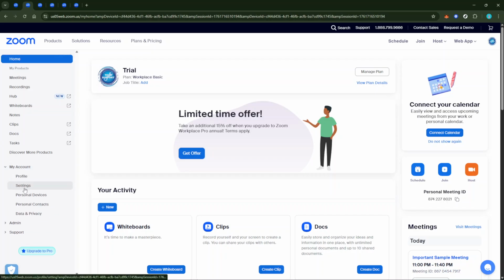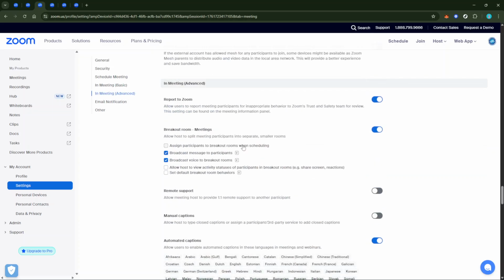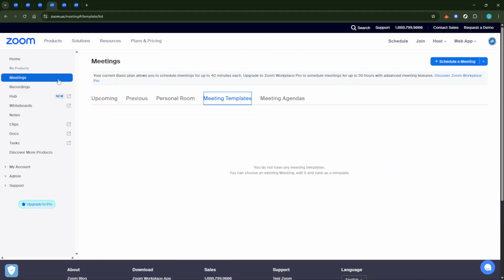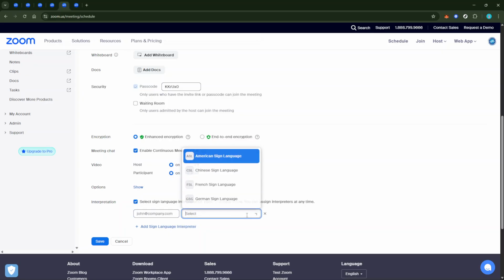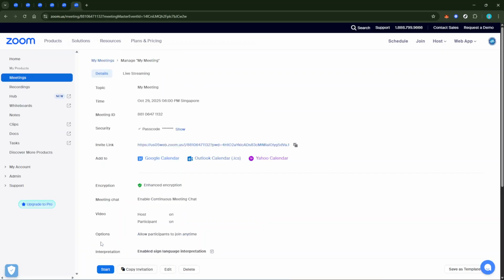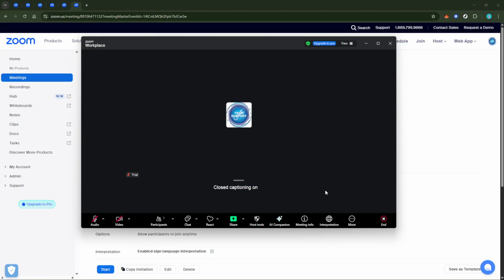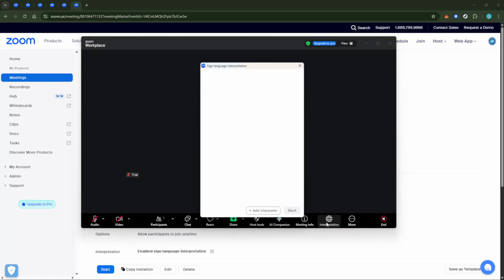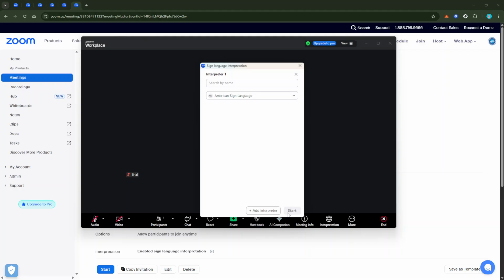How To Activate And Use Zoom Interpretation [2026 Guide]